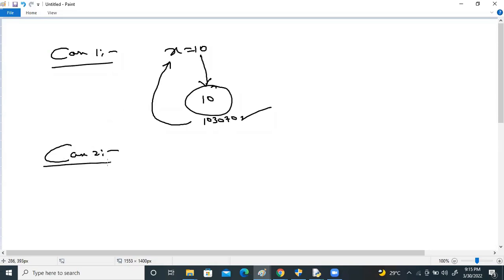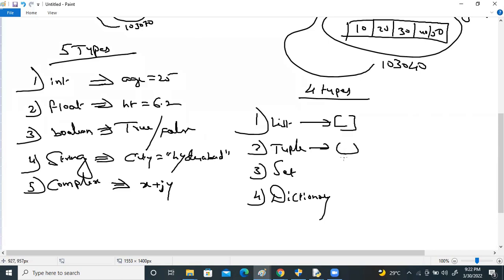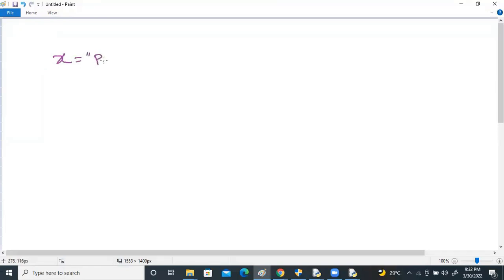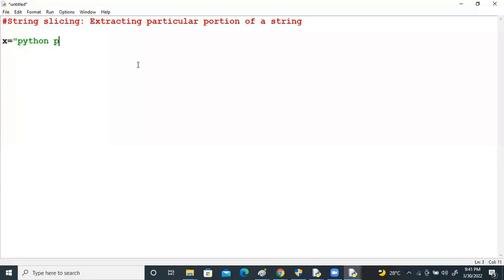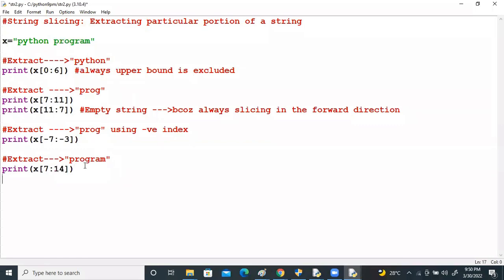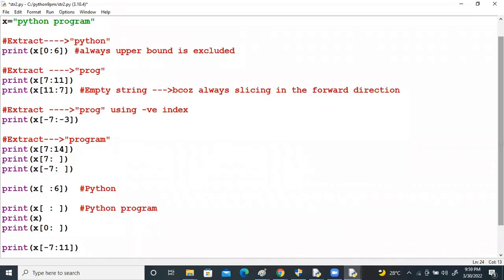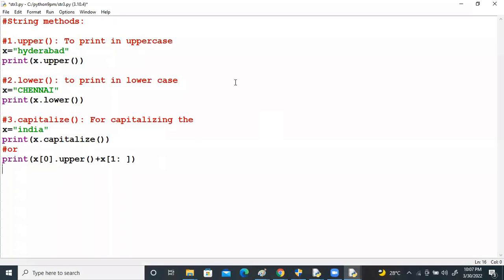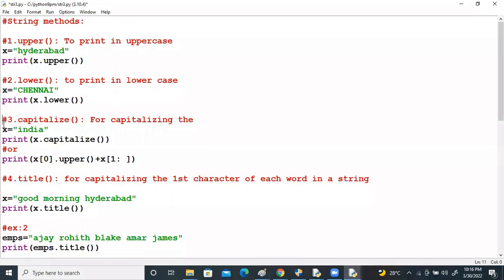PYTHON tutorials || Demo - 5 || by Mr. Vijay On 30-03-2022 @9PM IST